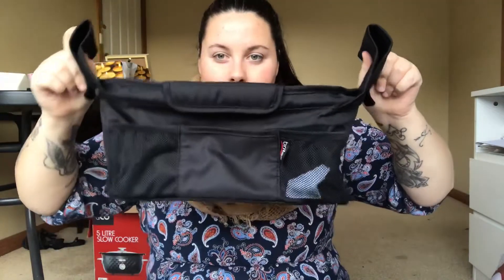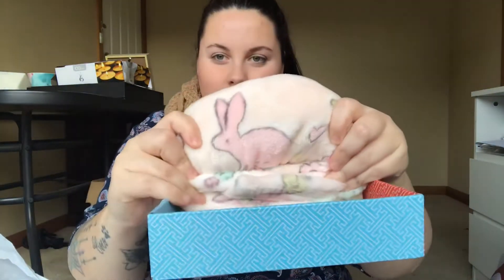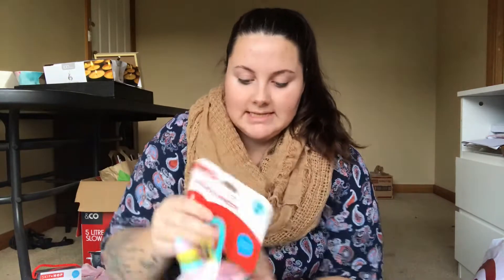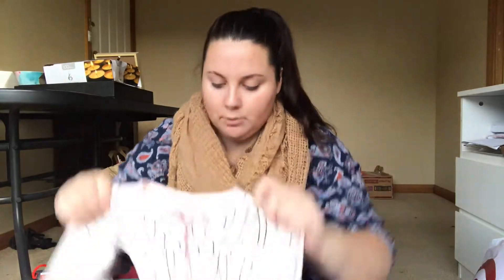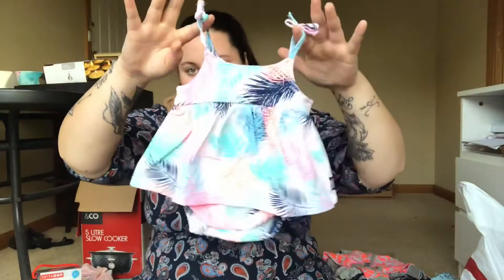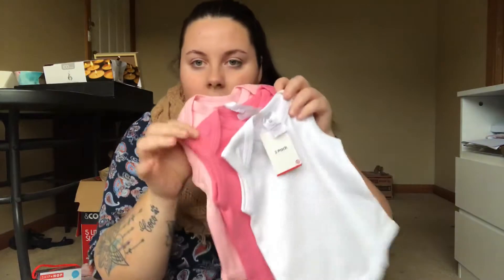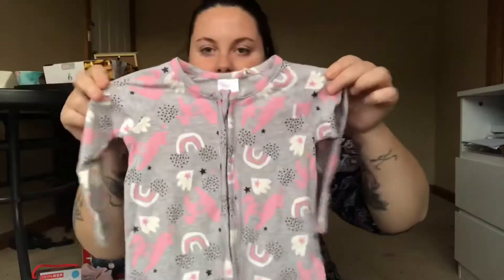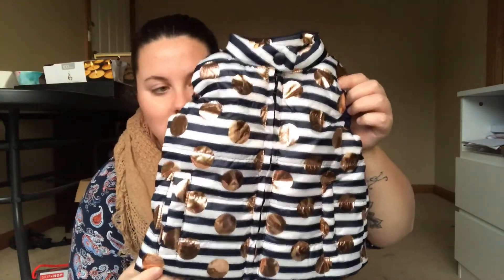MASSIVE BABY GIRL HAUL | WEEKEND VLOG | AUSSIE VLOGGER | SHOPPING SPREE